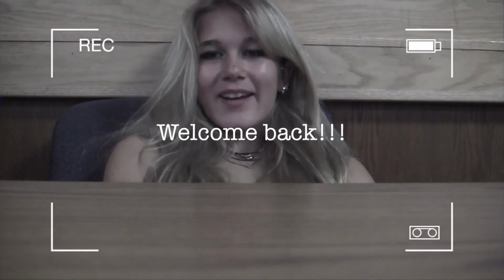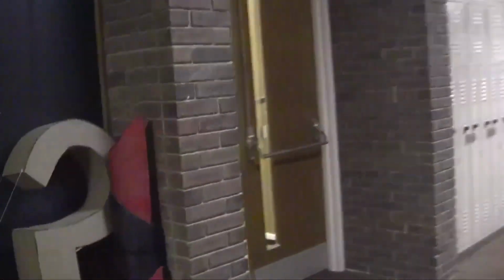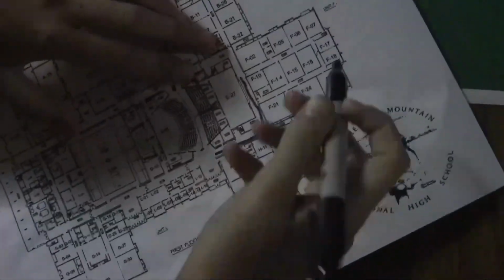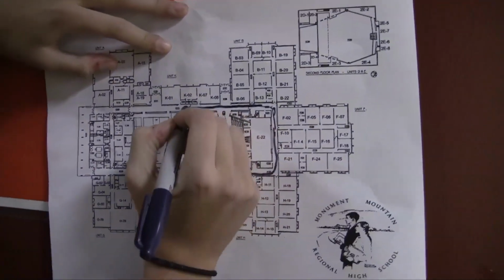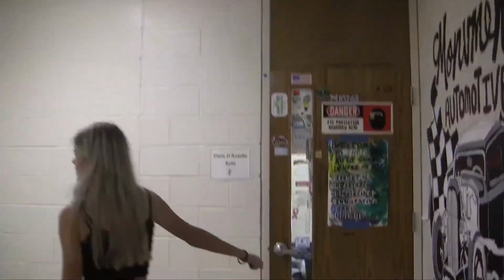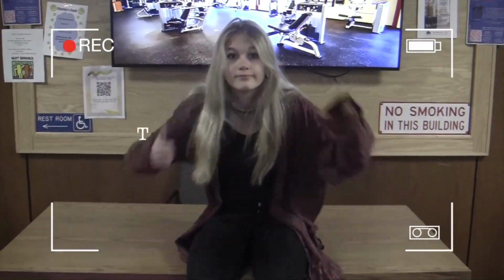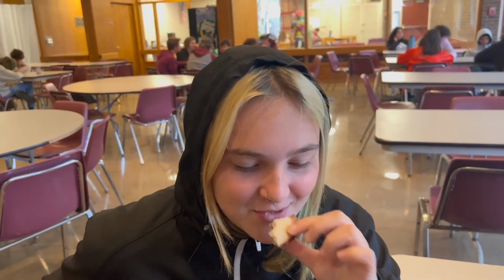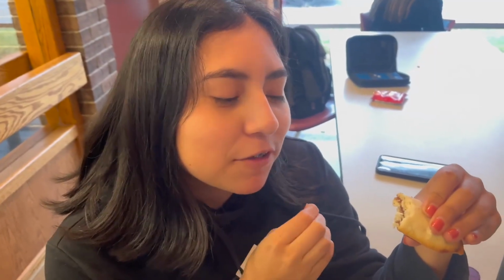MMTV Monument Mountain Television - October 30, 2022